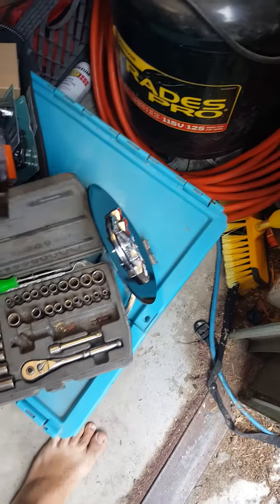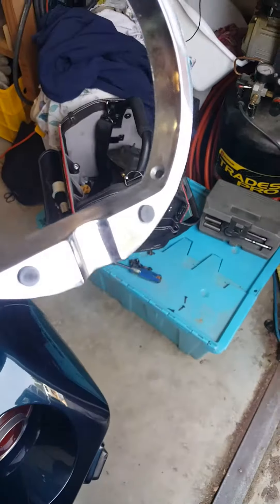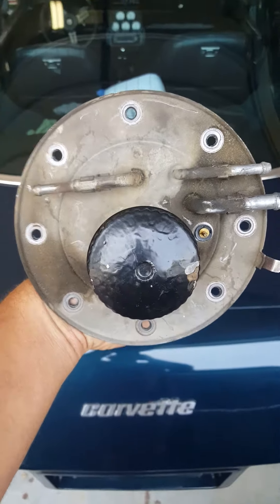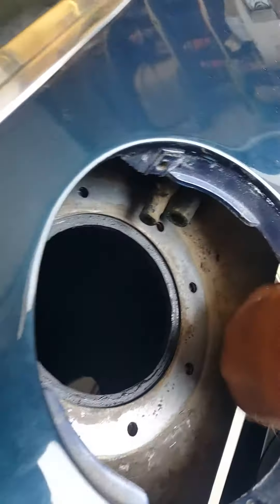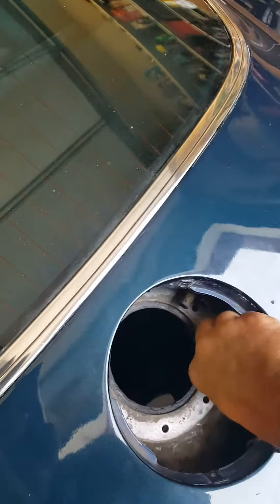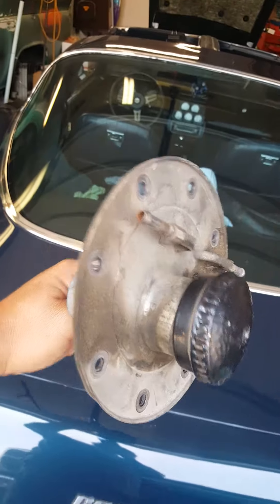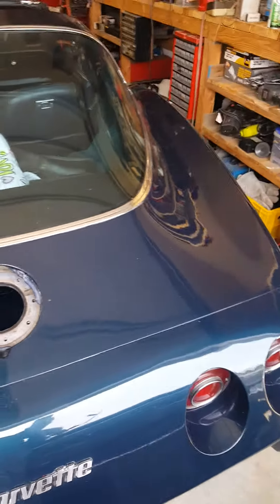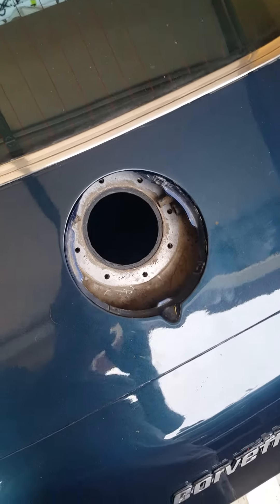How to remove a fuel sending unit and fuel pickup on a C3 Corvette